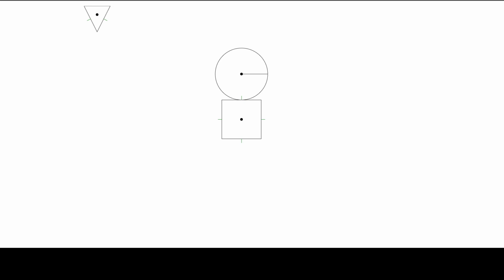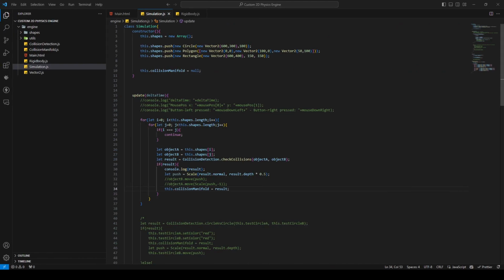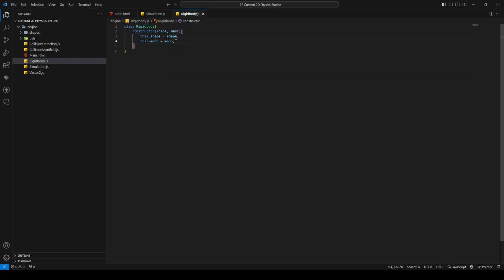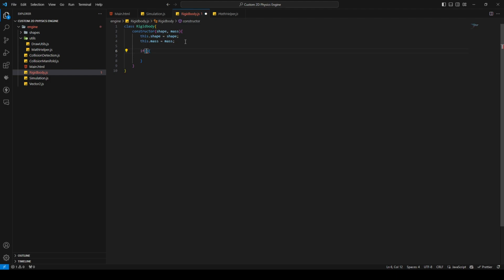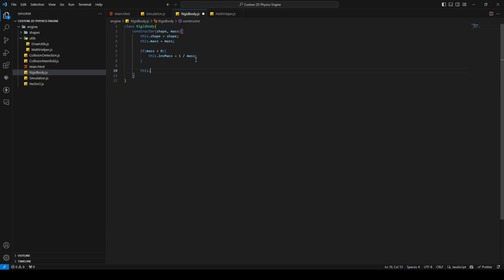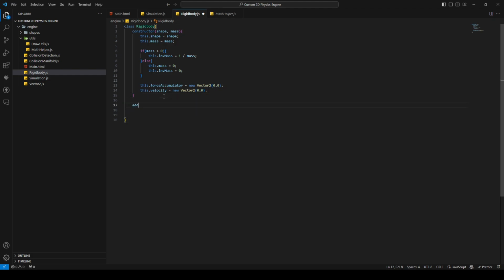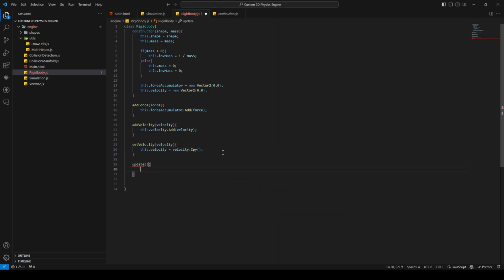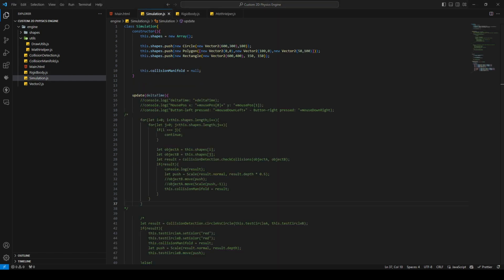How to make a Physics Engine - #15 Creating a Rigidbody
Here we are finally creating our Rigidbody